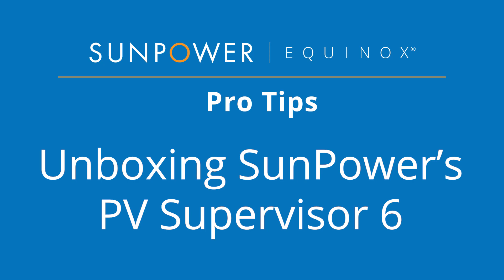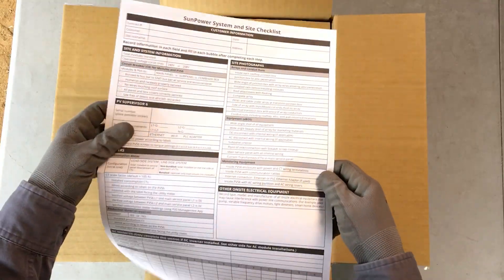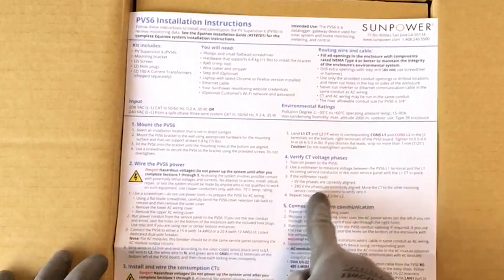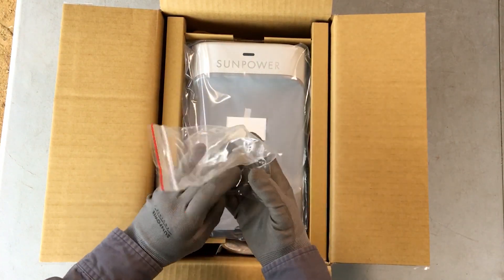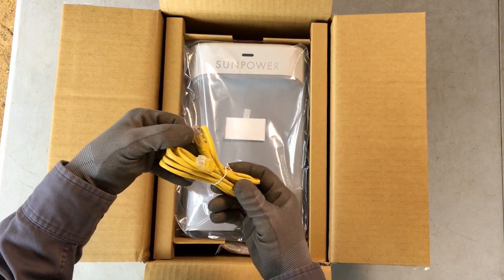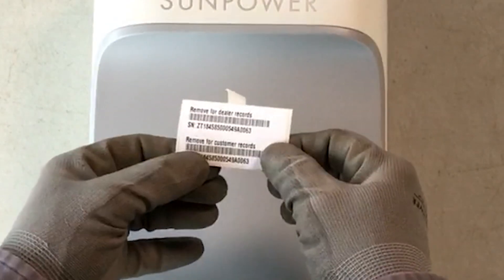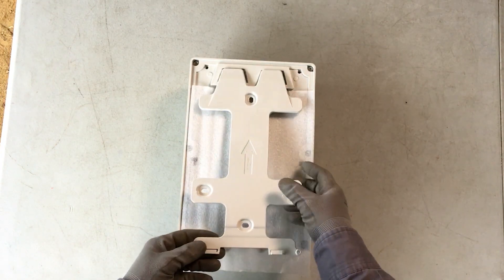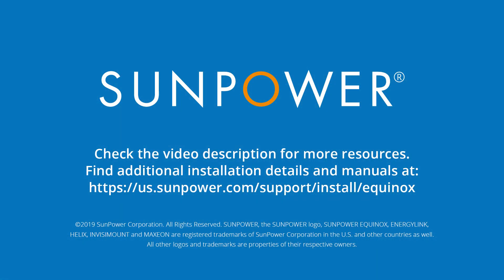SunPower Equinox Pro Tips: Unboxing SunPower's PV Supervisor 6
This brief video describes what's included in the box for the SunPower PV Supervisor 6.